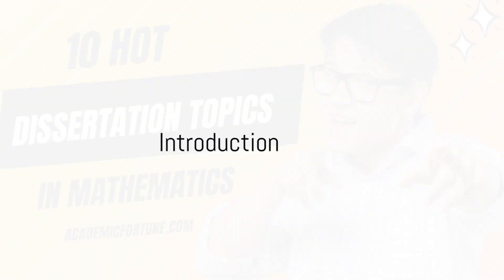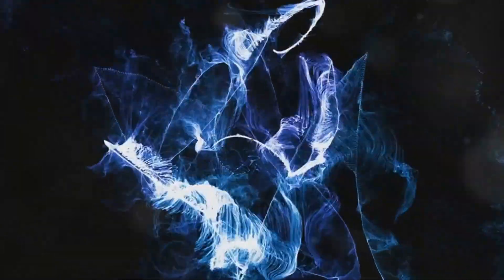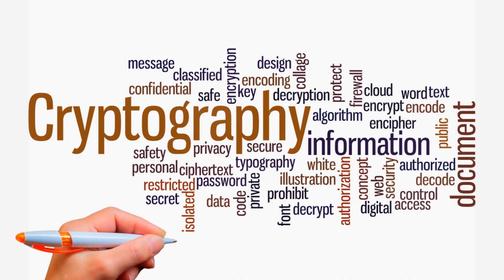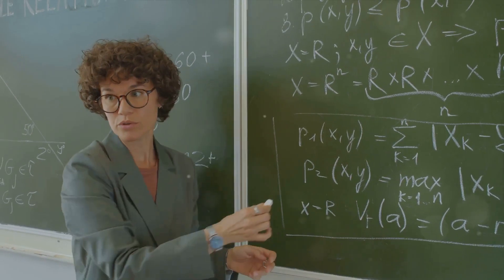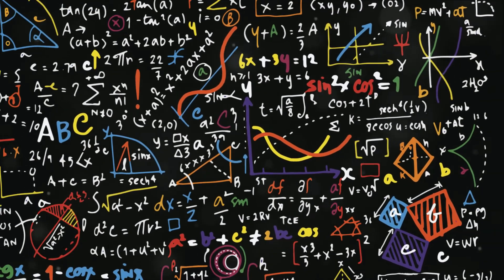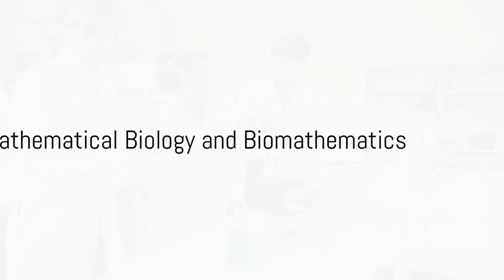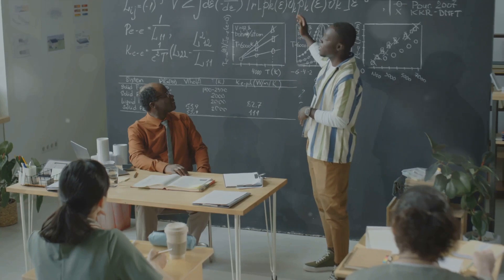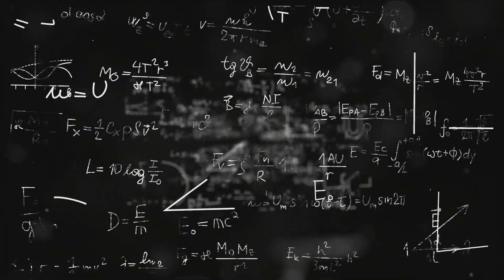Top 10 Trending Mathematics Research Topics for 2024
Top 10 Trending Mathematics Research Topics for 2024. Today, join us on a journey to discover trending and hot dissertation, thesis, and research topics for 2024 in Mathematics. In this video, we will look into 10 topics in the trending area of Mathematics that you can use to create your own topic. No more delays - let's get started!
1. Topic One: The Beauty of Fractals and Chaos Theory
Topic Justification: Exploring the mesmerizing world of fractals and chaos theory, revealing their intricate patterns, self-similarity, and applications in diverse fields such as art, nature, and cryptography.
2. Topic Two: Data Science and Machine Learning in Mathematics
Topic Justification: Investigating the intersection of mathematics, statistics, and computer science, showcasing how data science and machine learning techniques are revolutionizing mathematical modeling, analysis, and prediction.
3. Topic Three: Cryptography and Cybersecurity Mathematics
Topic Justification: Examining the mathematical foundations of encryption algorithms, cryptographic protocols, and cybersecurity mechanisms, and their crucial role in safeguarding sensitive information and digital transactions.
4. Topic Four: Number Theory and Prime Numbers
Topic Justification: Analyzing the properties and patterns of prime numbers, exploring their significance in cryptography, number theory, and computer science, and unraveling unsolved problems such as the Riemann Hypothesis.
5. Topic Five: The Mathematics of Quantum Computing
Topic Justification: Delving into the mathematical principles underpinning quantum mechanics and quantum computing, and their implications for cryptography, optimization, and solving complex computational problems.
6. Topic Six: Geometry and Spatial Visualization
Topic Justification: Exploring the visual and abstract aspects of geometry, including Euclidean, non-Euclidean, and differential geometry, and their applications in architecture, physics, computer graphics, and robotics.
7. Topic Seven: Game Theory and Strategic Decision Making
Topic Justification: Investigating the mathematical modeling of strategic interactions, rational decision-making, and competitive behavior in economics, politics, biology, and social sciences, and their implications for understanding human behavior.
8. Topic Eight: Mathematical Biology and Biomathematics
Topic Justification: Analyzing mathematical models and techniques applied to biological systems, including population dynamics, epidemiology, genetics, and evolutionary biology, and their role in understanding complex biological phenomena.
9. Topic Nine: Graph Theory and Network Analysis
Topic Justification: Exploring the mathematical study of graphs, networks, and connectivity patterns, and their applications in transportation, communication, social networks, computer networks, and algorithm design.
10. Topic Ten: Mathematical Art and Aesthetics
Topic Justification: Delving into the fusion of mathematics and art, showcasing mathematical principles such as symmetry, patterns, and tessellations as sources of inspiration for artistic creations, visualizations, and installations.